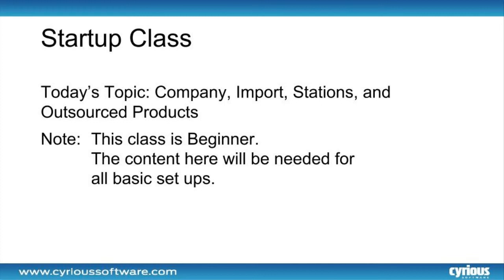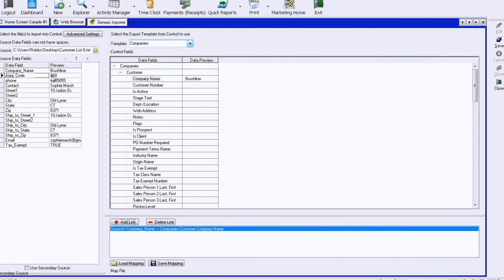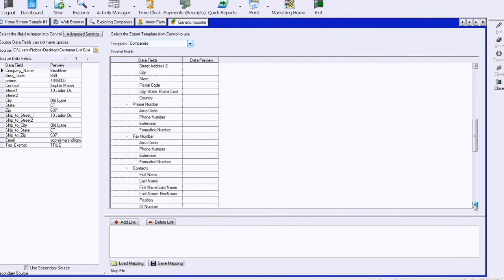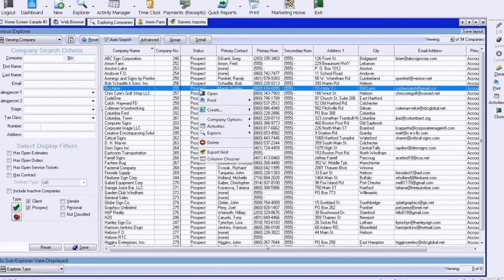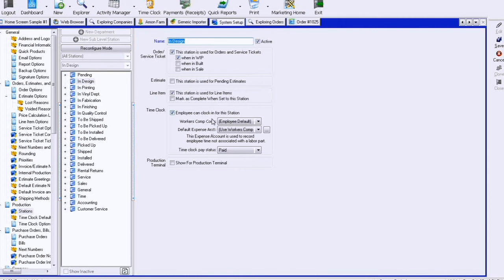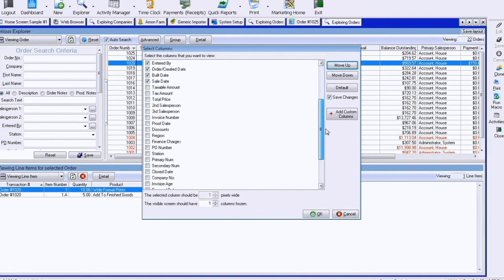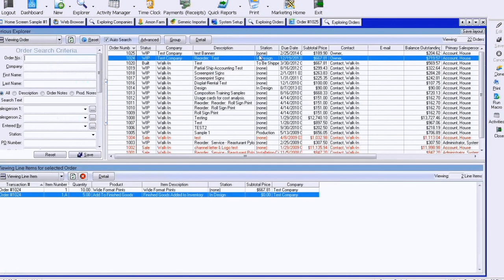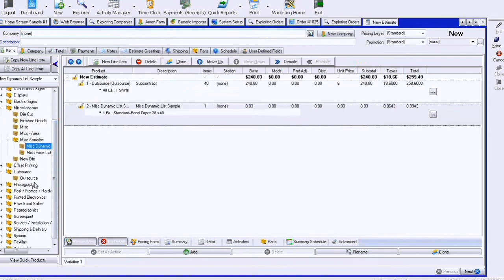Startup Class - Company, Import, Stations, and Outsourced Products